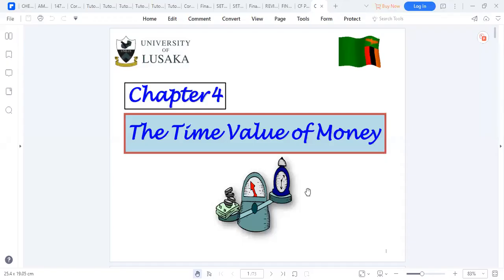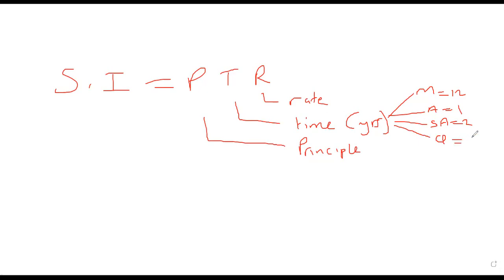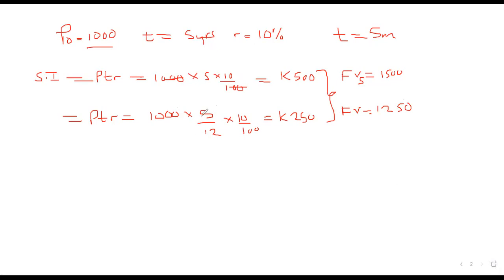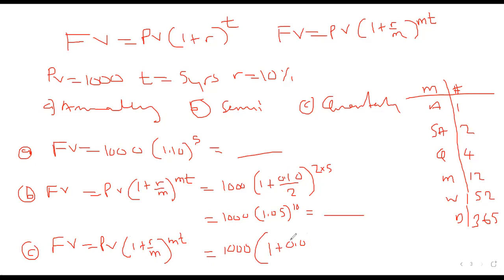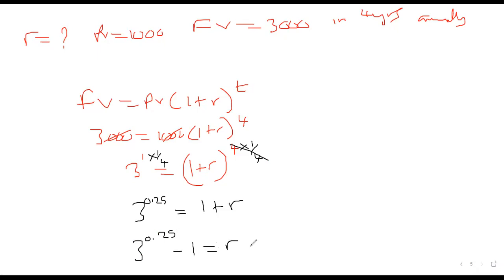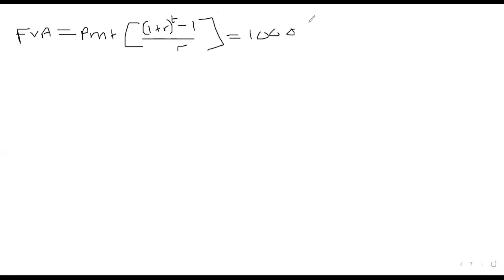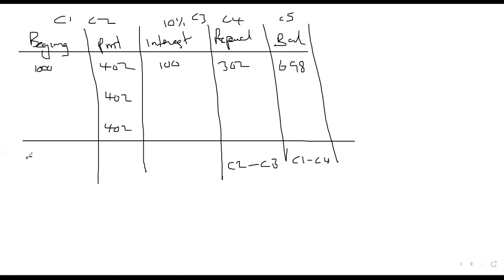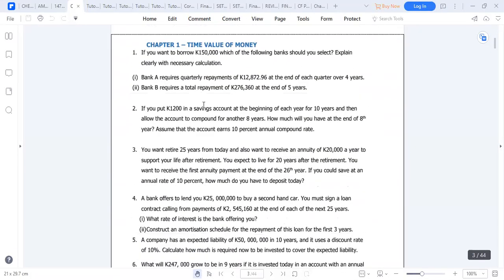TVM LESSON 3